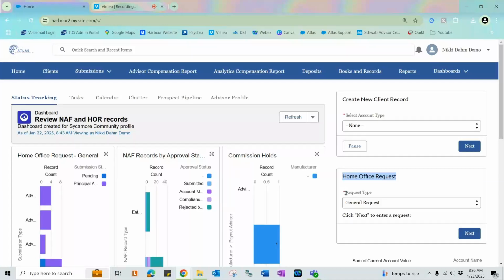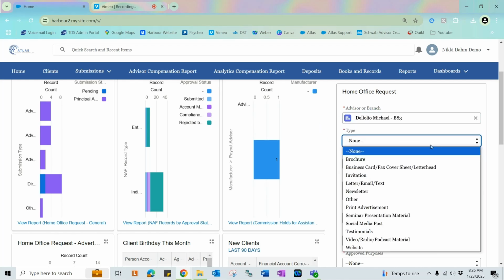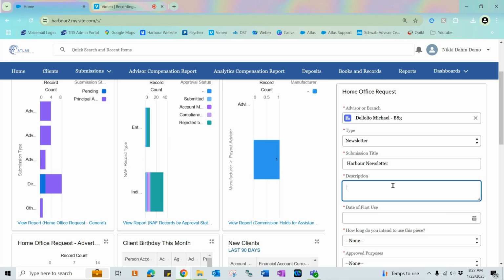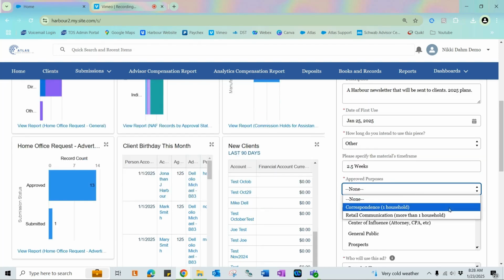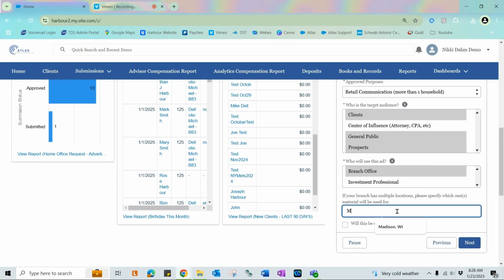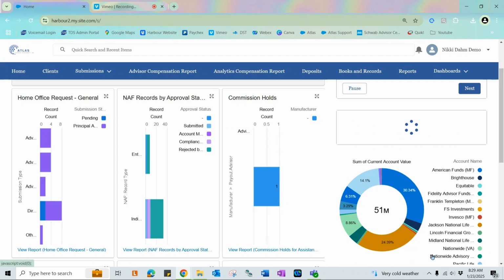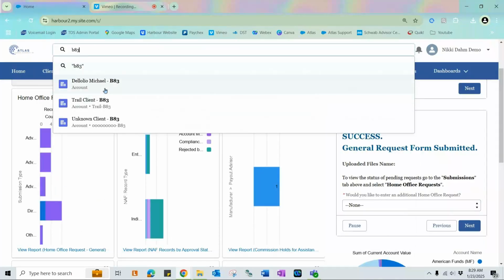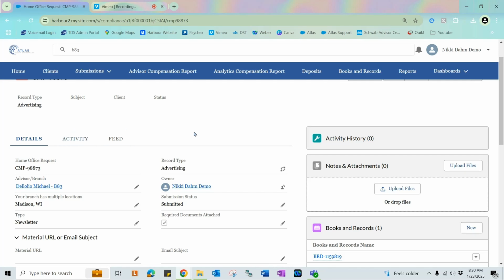How To Make an Advertising Submission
This video walks through how to submit marketing materials through Atlas now that Marketing Pro is gone. You will get a confirmation email, as well as an approval/rejection email.